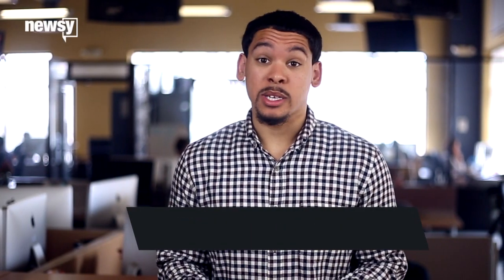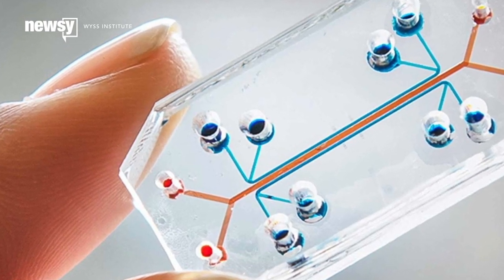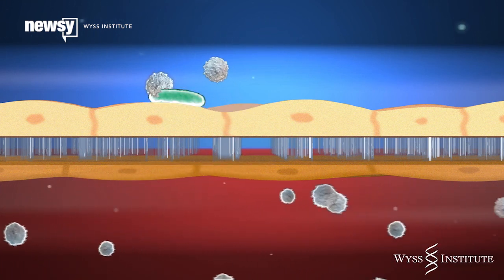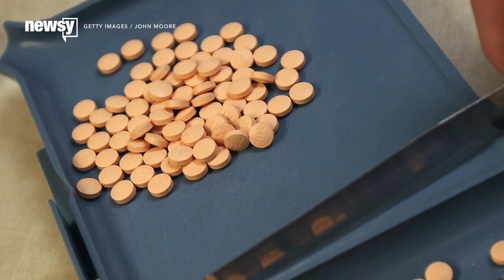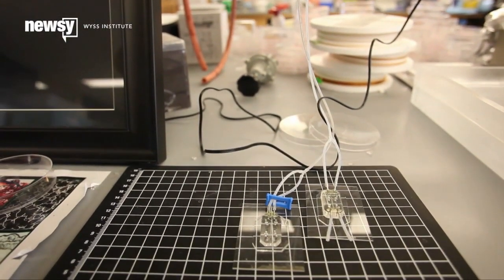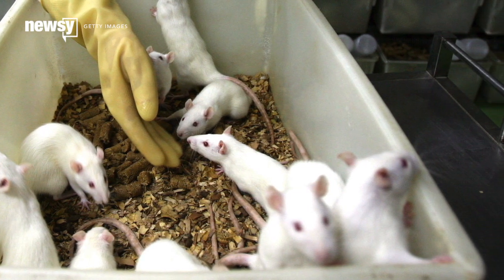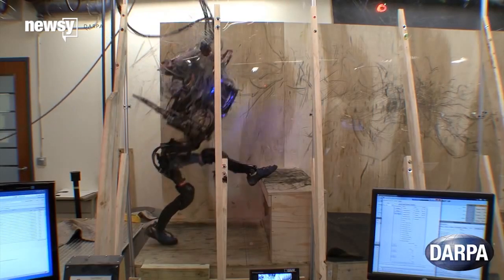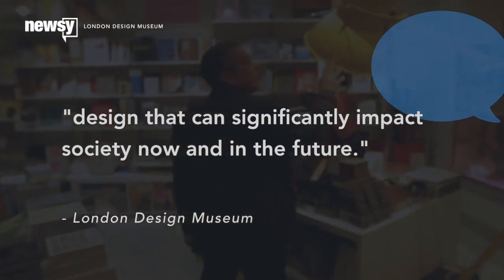Drug Testing With Microchip Organs: No Living Things Needed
Transcript:
As the worlds of medicine and tech continue to merge, the Wyss Institute at Harvard University has created a device that could change — and maybe completely do away with — animal testing in modern medicine.

Organs-on-chips is the name of the this new piece of tech, and according to the Wyss Institute, it functions like a living organ, like the human lung. Here's what goes on inside these microchips.

"We introduced bacteria in the air channel, ... and we introduced white blood cells in the blood channel. We then saw white blood cells migrate across the capillary cell layer through the central membrane and into the airspace where they engulfed the bacteria."

Along with lung on a chip, there's bone marrow on a chip, kidney on a chip and researchers hope to continue making these separate devices until they have enough to mimic whole-body physiology or in other words, "human-body-on-chips."

Researchers say this new method limits many of the problems facing the pharmaceutical industry when testing new drugs. First, it's less expensive – according to the Wyss Institute, testing a single compound the traditional way can cost upwards of $2 million.

Second, because the organ-on-chips devices use human cells, researchers say they can better predict human responses to drugs during tests.

"One of the things the pharmaceutical industry is finding is very high failure rates and often it's because the animal models being used to develop these drugs are not predictive of the human situation," Wyss Institute Researcher Geraldine Hamilton said.

And third: This option could be more sustainable than testing new potentially dangerous drugs on animals.

And it seems the Organ on Chips device has already gained some interest across the medical field. In June, Emulate Inc., the private company selling the tech, partnered with Janssen Pharmaceuticals, which is owned by consumer goods giant Johnson & Johnson.

Before that, Emulate received more than $40 million in grant money from the Defense Advanced Research Projects Agency, or DARPA.

The Organ on Chips design is also the recipient of the London Design Museum's Design of the Year for 2015, which called the Organ on a Chip not only beautiful but a "design that can significantly impact society now and in the future."

Sources:
Wyss Institute

Image via: Wyss Institute